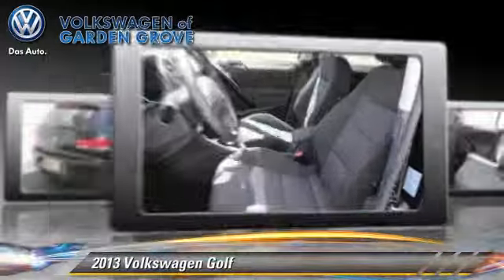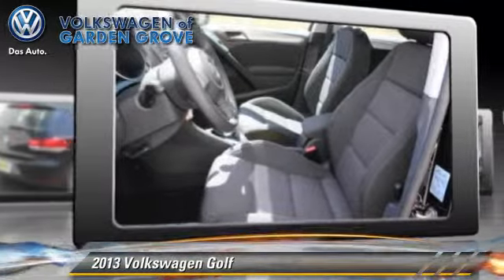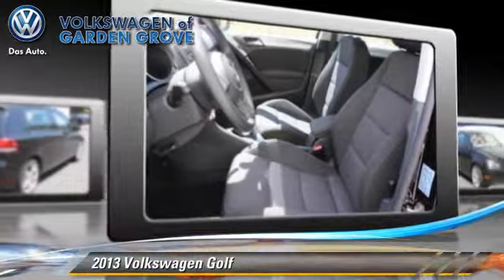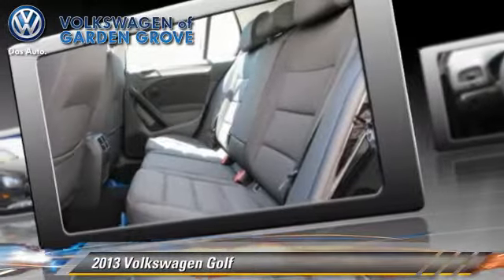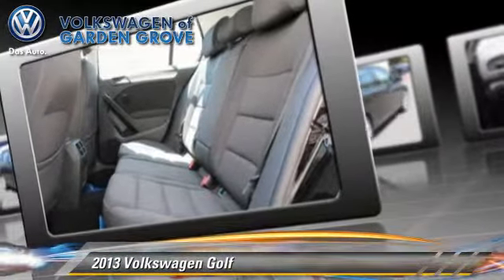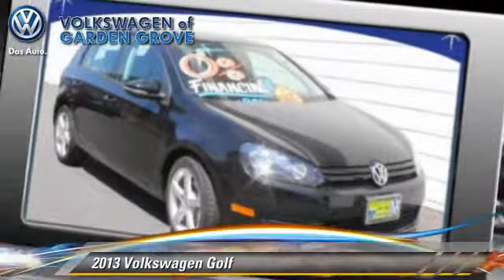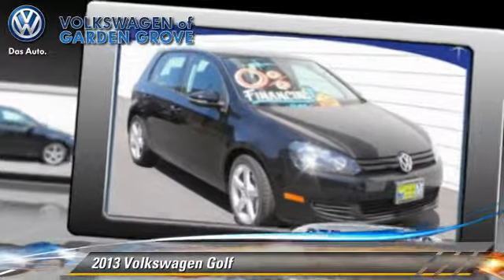Volkswagen of Garden Grove, Garden Grove CA 92843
[DFIN:3:2964262:I:3708:E1D8A9E7:1cdbf7d3abf498fbd9035a4713ee3bd5]